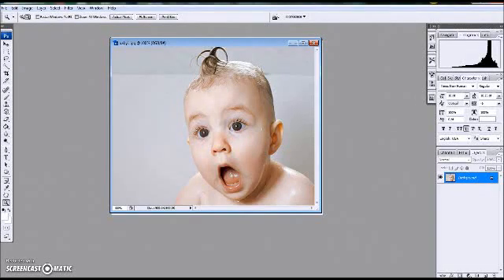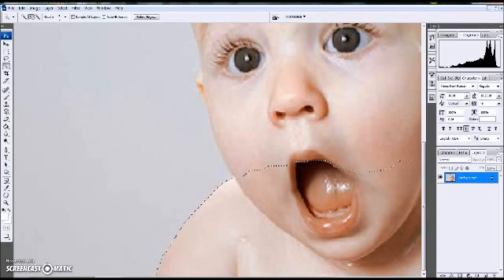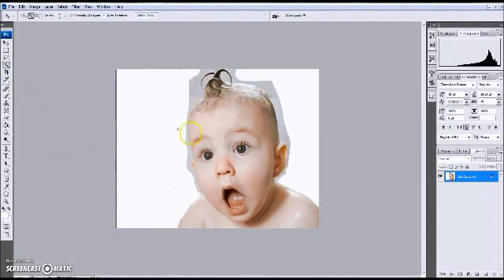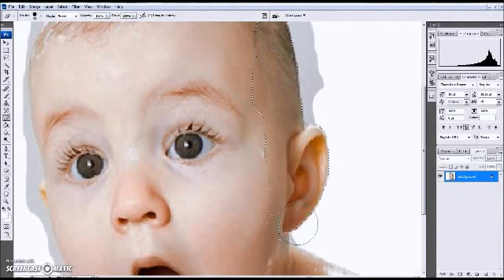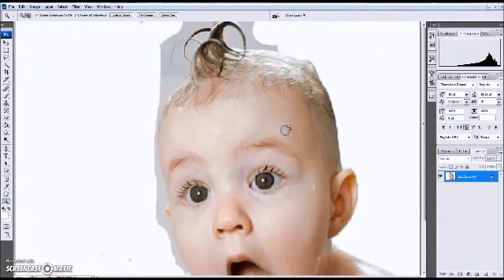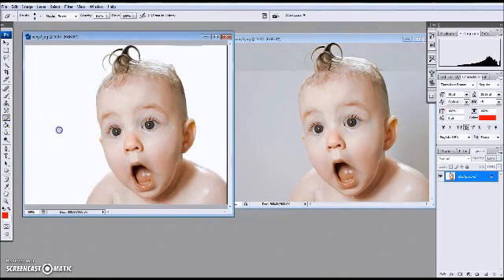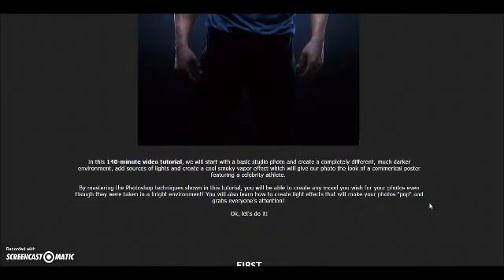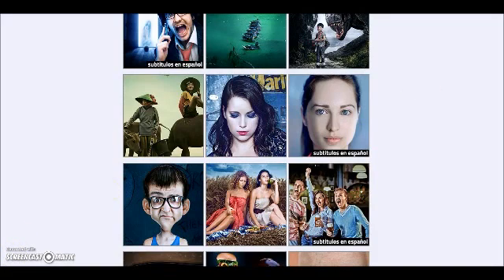How to Remove a Background in Photoshop and Make it White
This Tutorial Teaches How to Remove a Background in Photoshop and Make it White. For More in Depth Training.

To start this tutorial go ahead and open the image that you will want to know how to change background color in Photoshop.
To remove background in Photoshop go over to the tool bar and choose the quick selection tool. Now that the quick selection tool is selected start selecting the part of the image that you would like to keep. Once you have selected some or all of the image that you would like to keep go to the top of the tool bar and click select, inverse. By inversing the selection you will be able know how to erase background in photoshop. Now go to the tool bar and select the eraser tool and start to remove background from image photoshop.

When you start getting close to fine detail sections like the baby hair in the Youtube video you will have to zoom in and start removing background in photoshop by hand.

This is the basic idea of how to delete background in photoshop. I hope this was easy and enjoyable for you.